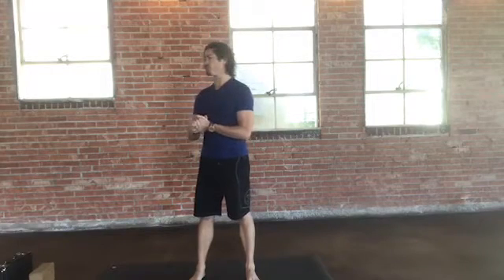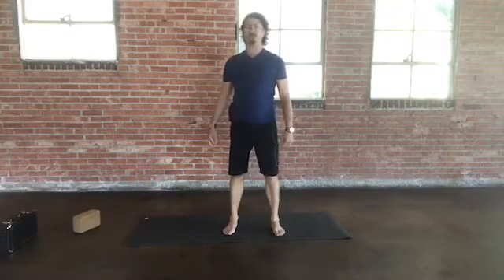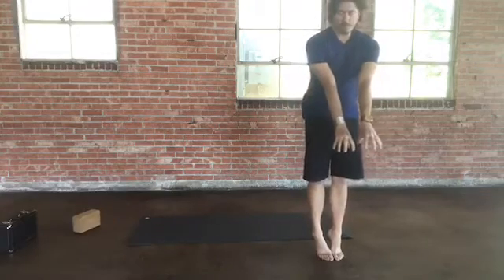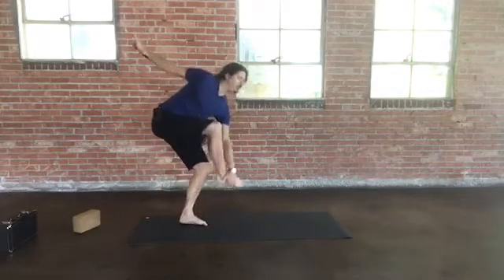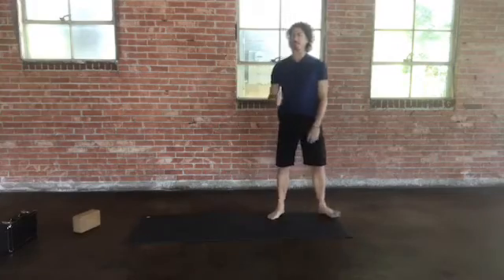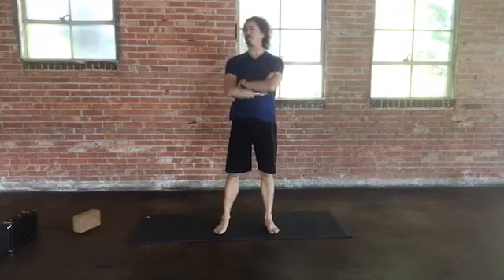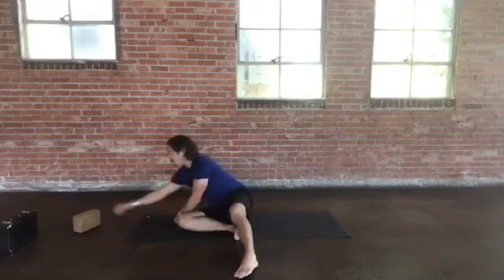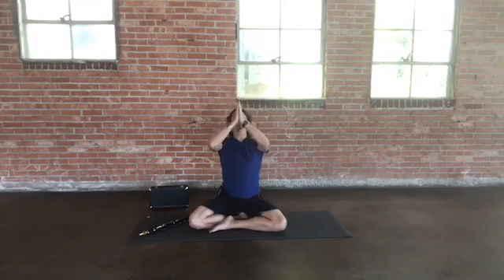Level 1 Flow with Scott of Mosaic Yoga - "Paying Attention"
Scott Moore of Mosaic Yoga in Salt Lake City guides you through this Level 1 Flow Yoga class to help us pay more attention to what is happening inside of us.